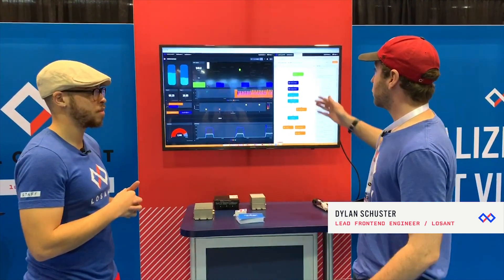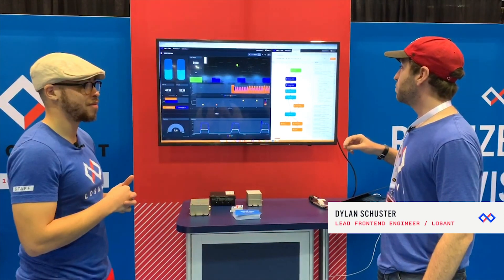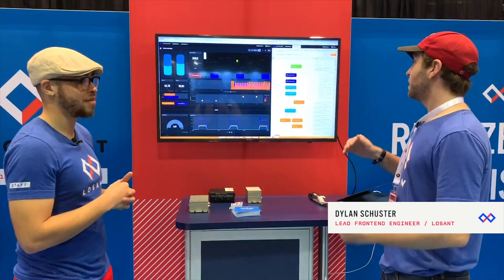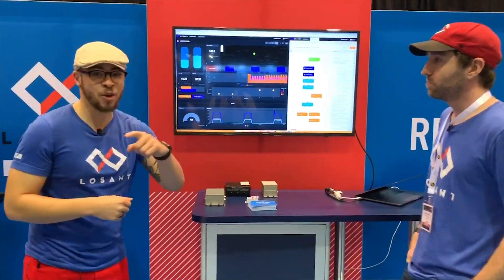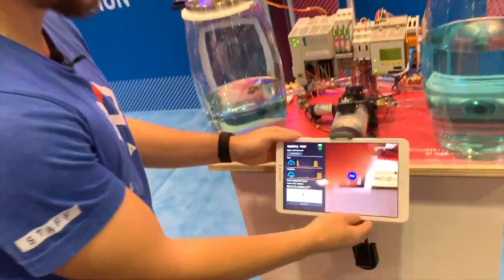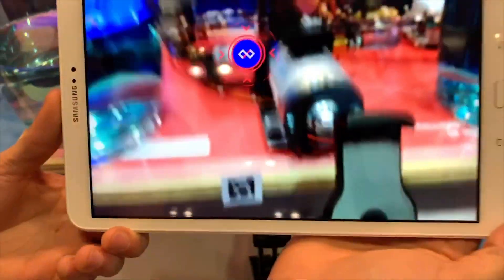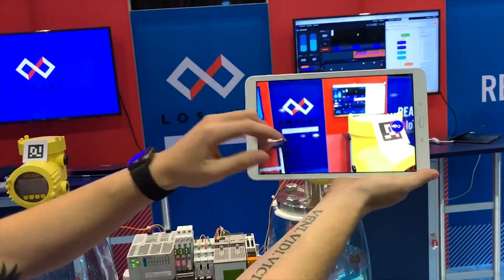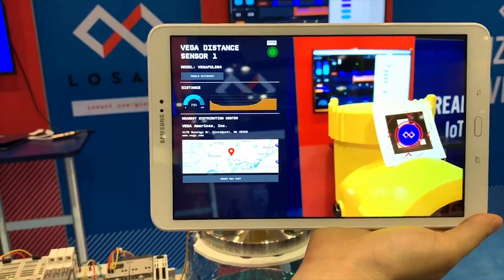Fox on the Floor at IoT TECH Expo NA 2018 featuring Remote Equipment Monitoring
Remote equipment monitoring with industrial sensors allows you to gain insights from the data, visualize the data and provide your clients with an exceptional experience. Realize your IoT vision with Losant.